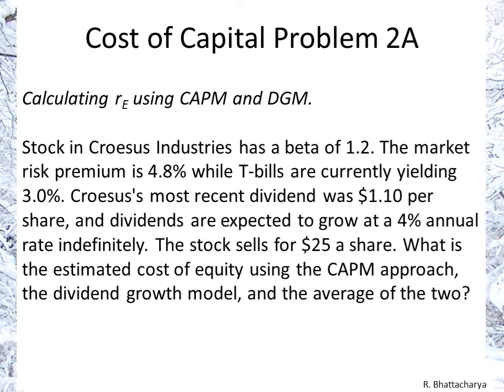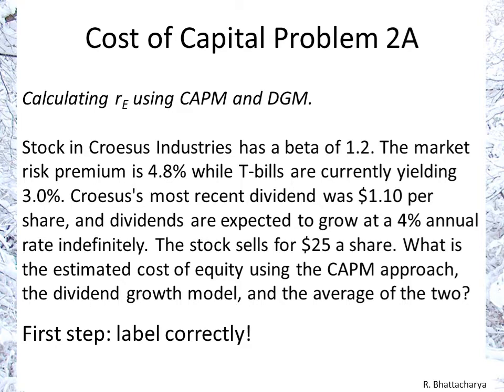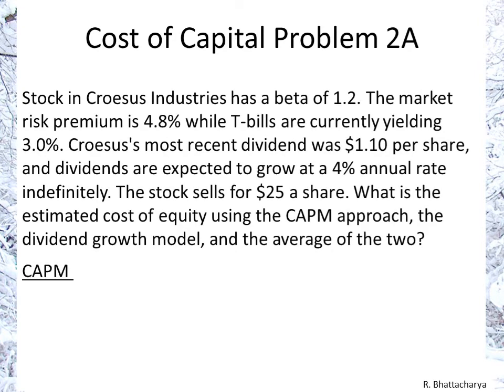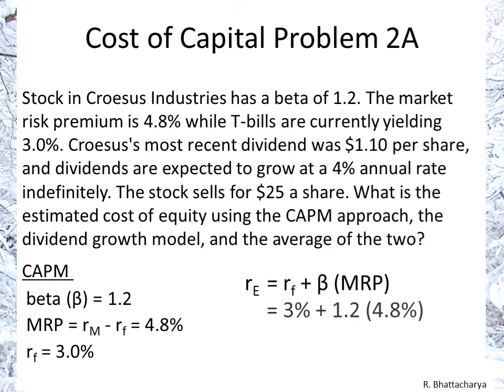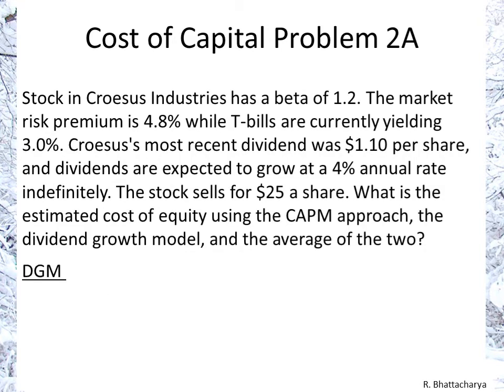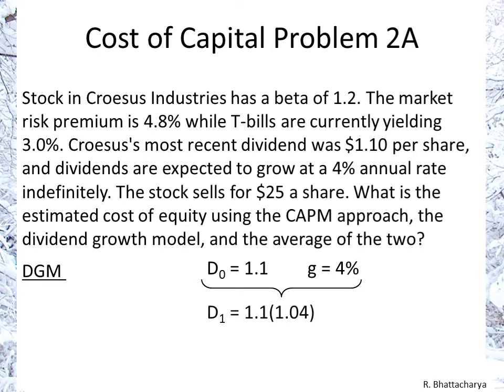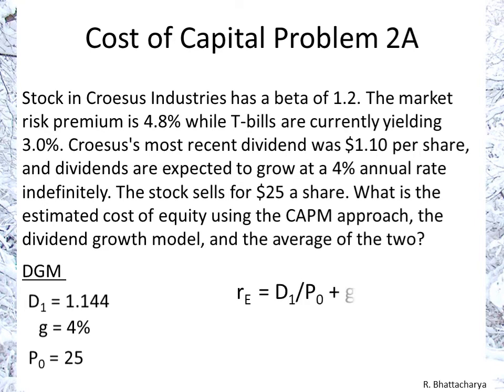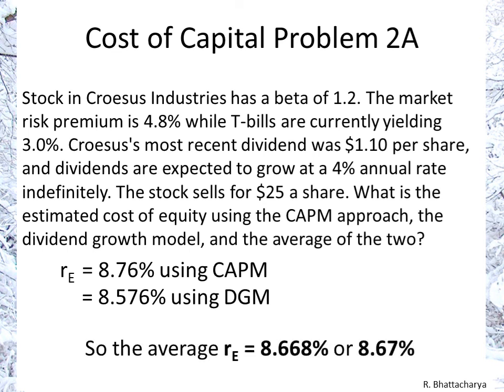Cost of Capital Problem 2A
This is part 1 of a four-part problem.
Stock in Croesus Industries has a beta of 1.2. The market risk premium is 4.8% while T-bills are currently yielding 3.0%. Croesus's most recent dividend was $1.10 per share, and dividends are expected to grow at a 4% annual rate indefinitely. The stock sells for $25 a share. What is the estimated cost of equity using the CAPM approach, the dividend growth model, and the average of the two?